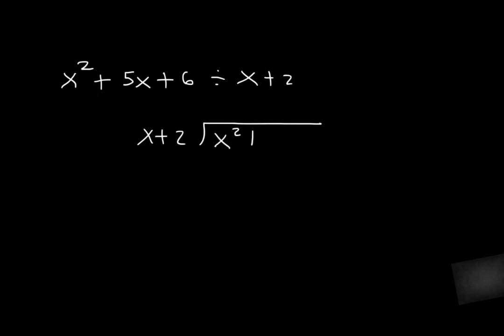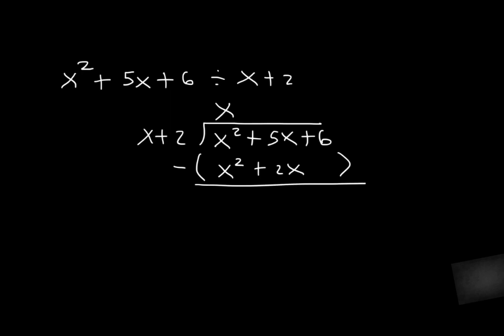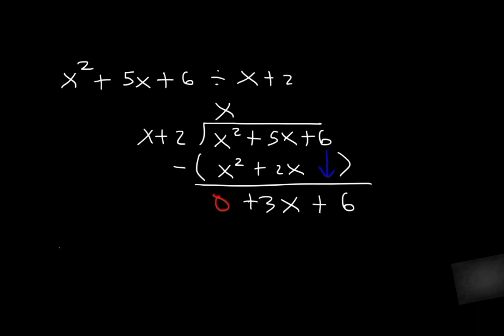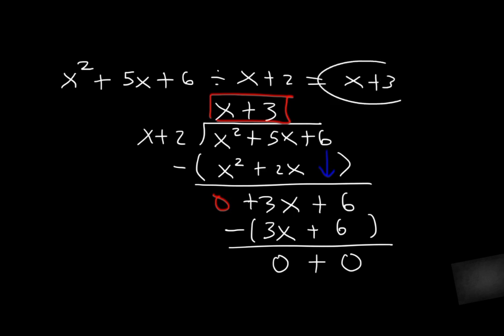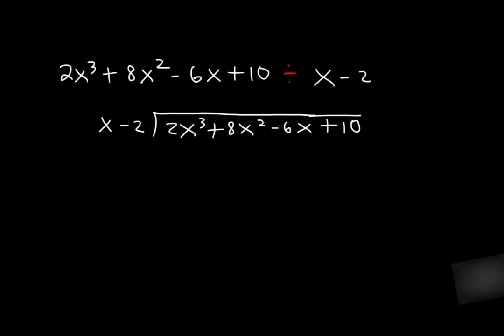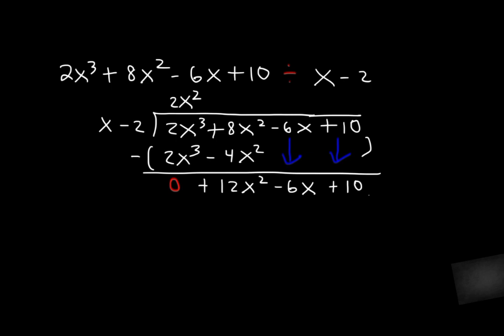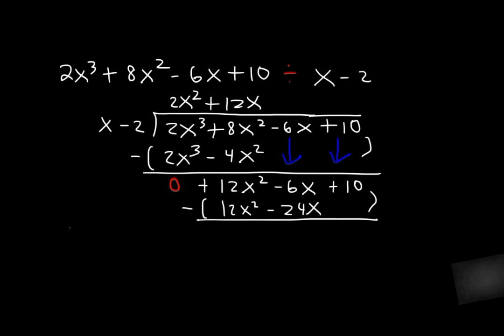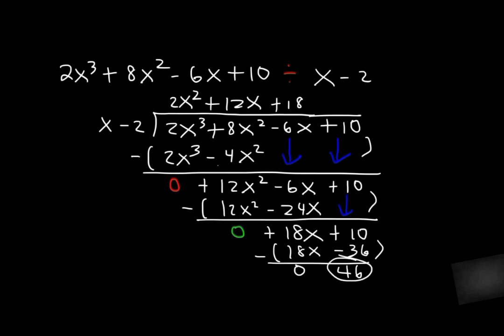How to solve a long division of polynomials